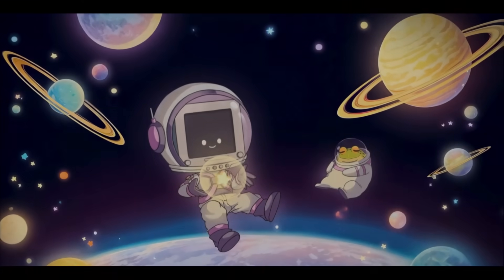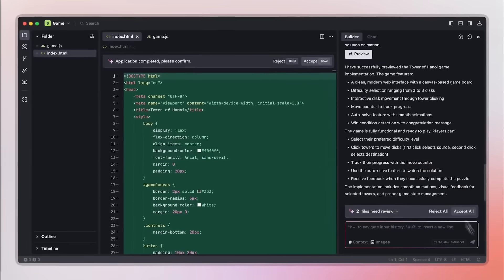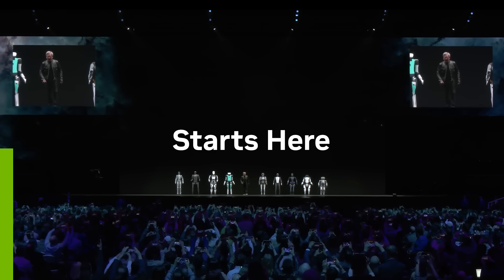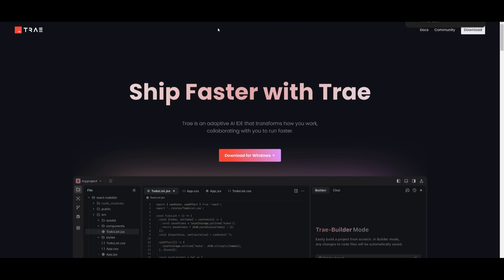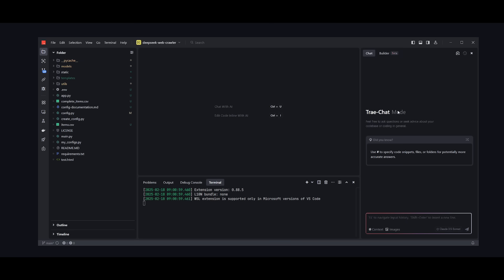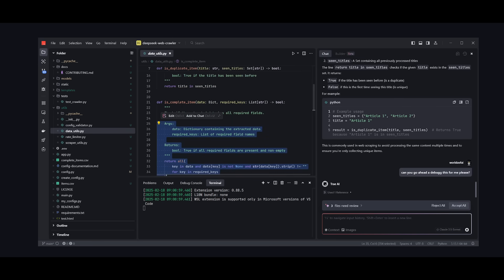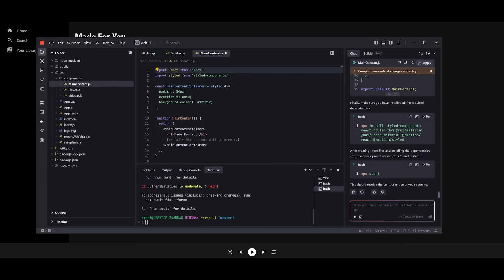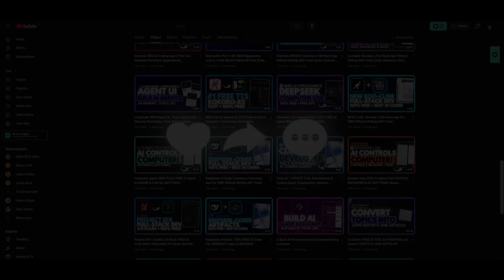Trae IDE: 100% FREE AI Agentic IDE - BEATS Cursor + Windsurf! FREE API! (Opensource)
and be part of the future!

We've explored many AI IDEs like Cursor, Windsurf, and Pear AI, but today, we have something even better—Trae! It’s an open-source, 100% free AI-powered IDE that transforms how you code by integrating intelligent AI agents, real-time collaboration, and multimodal capabilities.

Why Trae is a Game-Changer
✅ Claude 3.5 Sonnet for FREE – Unlike other AI IDEs that charge for premium models, Trae gives you full access at no cost.
✅ Agentic AI Development – Work alongside AI agents that understand your codebase, analyze your terminal, and assist with development.
✅ Trae Builder – A chat-based feature similar to Windsurf’s Cascade, letting you build applications interactively.
✅ Multimodal Support – Upload images, UI designs, or documents, and Trae will generate code automatically.
✅ Smart Code Completion – Predicts and applies edits in real-time, boosting productivity.
✅ Full Codebase Awareness – Trae understands your entire project, making it smarter than most AI coding assistants.
✅ Completely Open Source – No paywalls, no subscriptions—just powerful AI tools for free.

💡 Quick Heads-Up! The last free AI IDE we covered (Aide) eventually introduced a paid plan. Try Trae now while it’s still free!